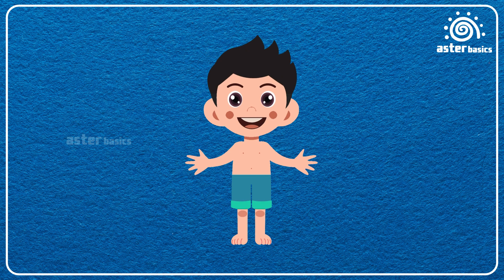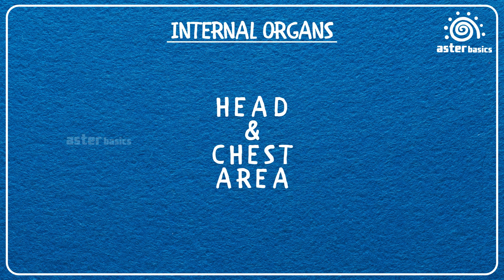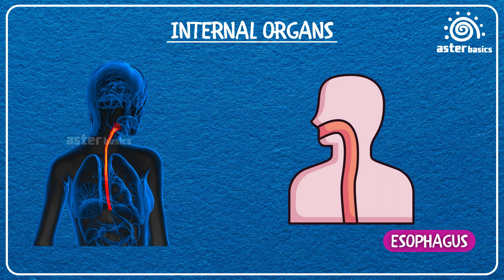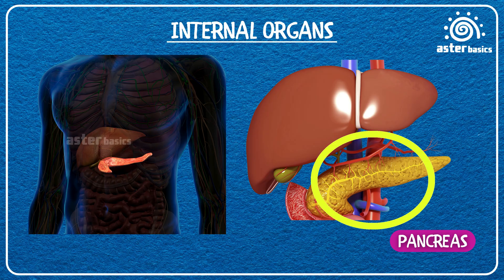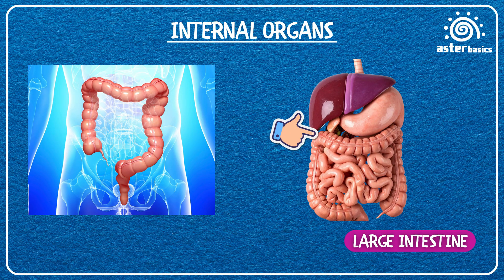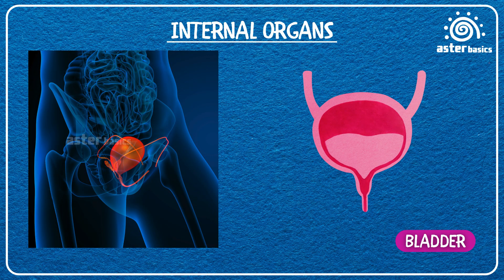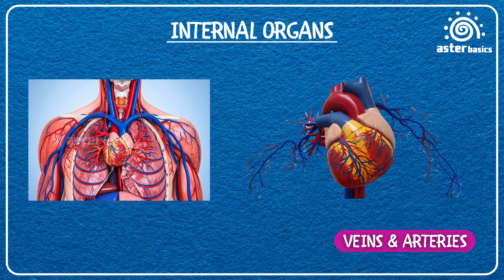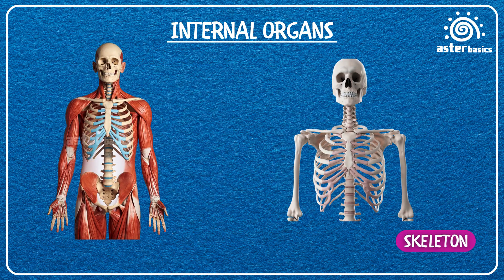Internal Organs of the Human Body for Kids | Parts of Body | Learn About Body Parts | Aster Basics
Hey Asters !
Did you know your body has amazing inside parts called organs that work all the time to keep you alive and healthy? In this fun and easy video, we’ll explore the internal organs of the human body — from the brain that thinks, to the heart that pumps blood, to the stomach and intestines that digest food!
This video is Part 2 of our Human Body Series for Kids.
👉 Don’t miss Part 1: External Body Parts (Head to Toes) on our channel.
Perfect for kids, students, and anyone curious to learn about how the human body works in a simple way!

human body parts for kids
internal organs for kids
human body internal organs
internal body parts explained
brain heart lungs stomach kids